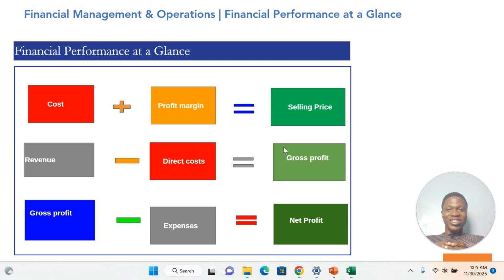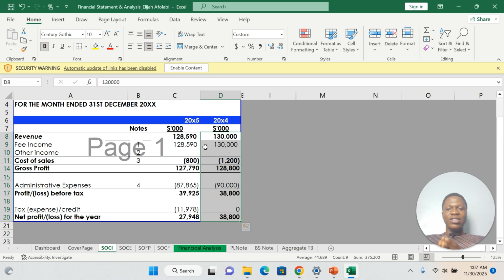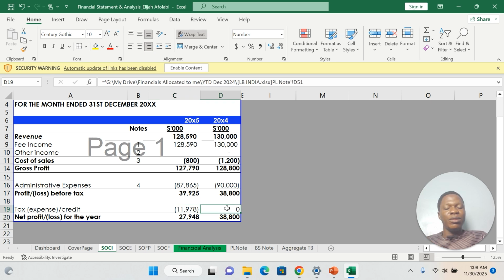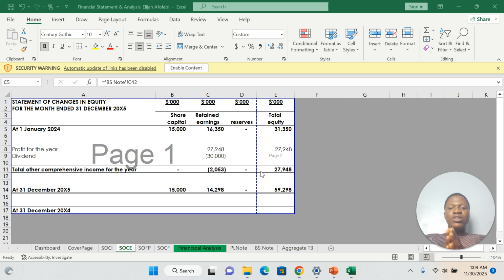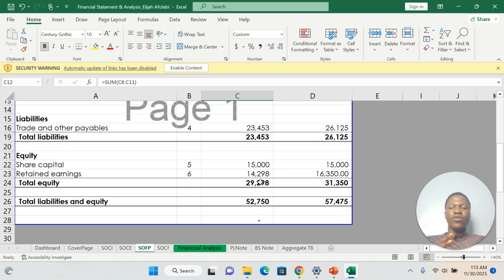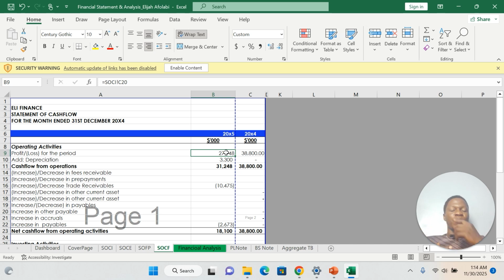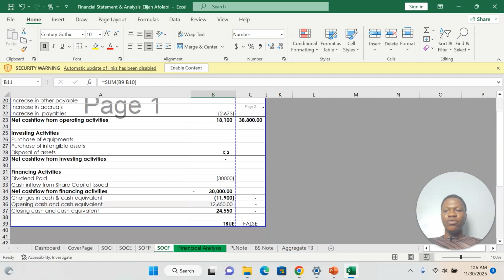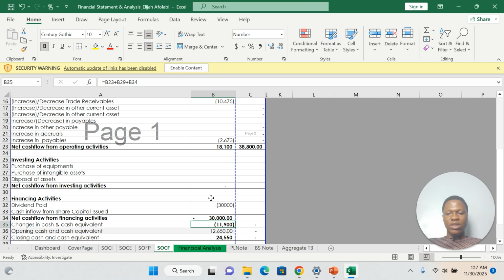Financial Management Module 5B - Basic Financials Preparation Performance Metrics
Welcome back, learners! This video provides a detailed prototype of the basic financial statements for a small business.Basic Financial Performance Metrics

Before looking at the prototype, it is important to understand the simple calculation formulas for financial performance. The cost plus your profits is equal to your selling price. Furthermore, your revenue minus your direct cost gives you your gross profit. Finally, your gross profit minus your expenses gives you the net profit, which is what the statement of profit or loss should ultimately show.Prototype of a Financial Statement

The prototype presented is an example of the financials for a micro, small, and medium enterprise (MSME). Financial statements are typically prepared comparatively. This means the figures for the current year are presented alongside those for the previous year for the purpose of comparative analysis. This allows you to check performance in the current period against the previous period at a glance.1. Statement of Income (Statement of Profit or Loss)

The statement of income shows the revenue for both the current year (20X5) and the previous year (20X4).
Gross Profit: The revenue minus the cost of sales (direct cost) is the gross profit. For the business in the prototype, the gross profit in 20X5 was approximately $127 million, and in 20X4 it was about $129 million.
Net Profit Before Tax: Subtracting administrative and other necessary operating expenses from the gross profit yields the profit or loss before tax.
Net Profit for the Year: After calculating and deducting the tax, you get the net profit or loss for the year. The prototype assumed a 30% tax was paid on profit in 20X5, but no corporate tax was paid in 20X4 because the business was just starting and was able to get the relevant tax authority to grant an exemption. Comparatively, the business appeared to make more profit in 20X4, but this was due to the lack of corporate tax payment in that year.
2. Statement of Changes in Equity

This statement explains how the owner's fund changes over the year.
Opening Equity: At the beginning of the year, the ordinary shares—owned by those who hold shares in the business—were valued at $15,000.
Retained Earnings: The retained earnings are the profits the business has kept over the years for expansion purposes. The profit for the year was $27,000.
Dividends: If the business pays dividends to shareholders as a return on their investment, this is accounted for. Since dividends are paid out of retained earnings, the retained earnings reduce, though the share price remains the same.
Total Owner's Fund: The statement concludes with the total owner's fund at the end of the year.
3. Statement of Financial Position

The statement of financial position (or balance sheet) is supposed to show the financial health or state of affairs of the business. This statement should show the assets, the liabilities, and the equity. The total of the liability plus equity must be the same as the total asset.
Assets: This includes figures like property, plant, and equipment.
Liabilities: This includes items like trade and other payables.
Equity: This represents the owner's stake in the business.
4. Statement of Cash Flow

The statement of cash flow tells us the sources and uses of funds, as well as the inflow and outflow of cash in the business. The preparation of this statement is divided into three segments:
Operating Activities: These involve activities related to the business's main operations. If using the indirect method, the statement begins with the profit for the period. Any non-cash items, such as depreciation, must be added back because profit is calculated using the accrual basis, which adjusts for items that do not involve the inflow or outflow of cash. Any movement in working capital items (e.g., current assets and current liabilities) between the two years is adjusted because a change indicates cash either went out or was received. For example, an increase in inventory means $2,000 of goods were purchased, resulting in a cash outflow, which must be subtracted.
Investing Activities: This involves buying anything that you need to use in the business for a longer period of time from which you expect a return. Buying an asset is an investing activity because it is an investment you expect to use over time. Anything capital in nature, used for more than one year, is considered an investing activity.
Financing Activities: This involves everything related to funding or financing the business. For instance, paying a dividend to shareholders is a financing activity because shareholders finance the business. Since paying dividends is a cash outflow, it must be subtracted.
Net Cash Flow: The net cash flow for the period is the sum of the total cash flow from operating, investing, and financing activities. Adding the opening cash and cash equivalent to the net cash flow gives you the closing cash and cash equivalent for the period.